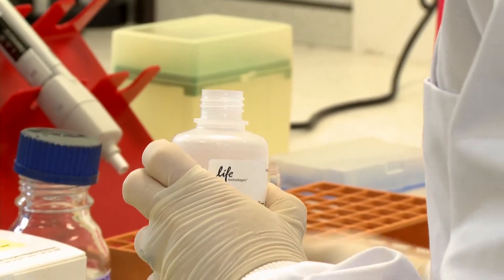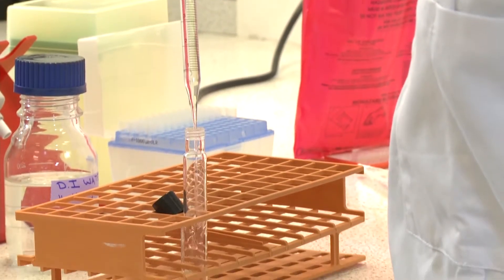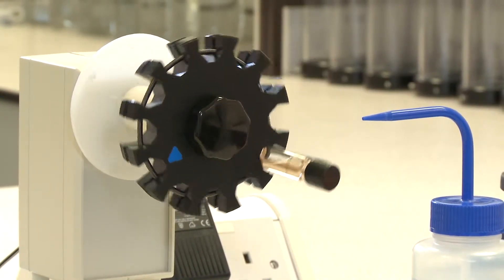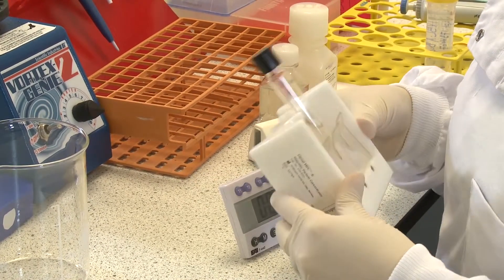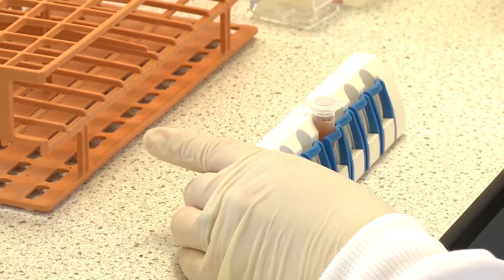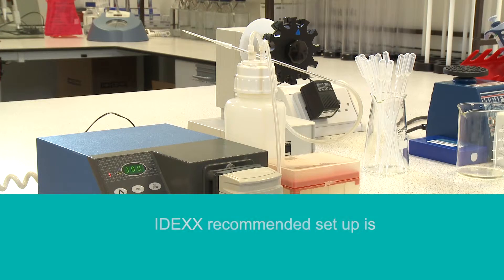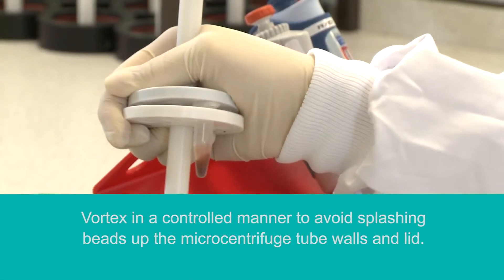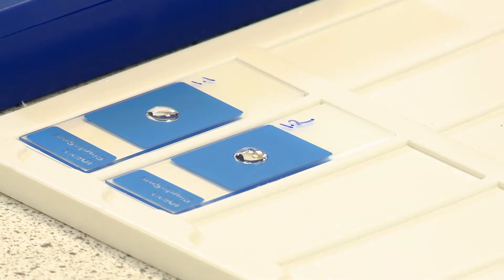IDEXX Filta Max xpress: Step 4 Immunomagnetic separation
The IDEXX Filta-Max xpress® system is a rapid, efficient technology for the capture and recovery of Cryptosporidium spp and Giardia spp.

This video is part 4 in a 6-part series and features immunomagnetic separation: the use of antibody-coated paramagnetic beads to efficiently separate Cryptosporidium oocysts and Giardia oocysts from the water concentrate.